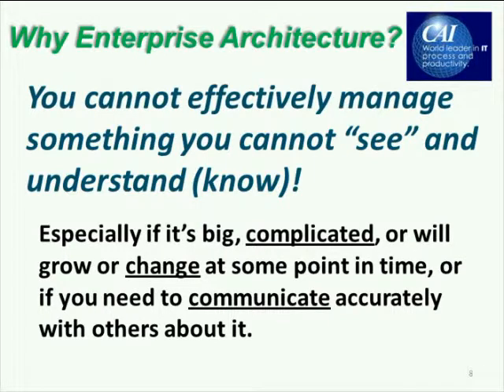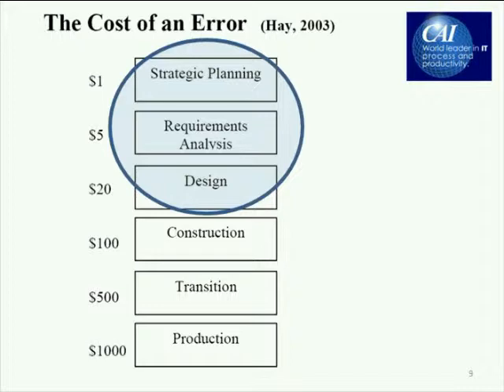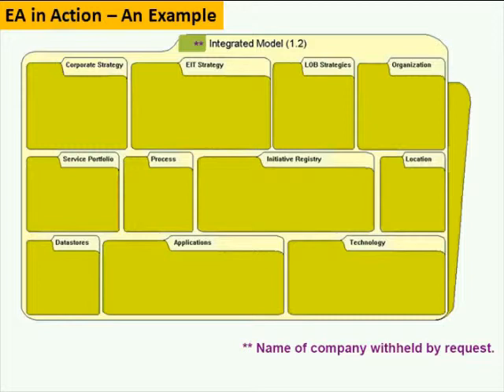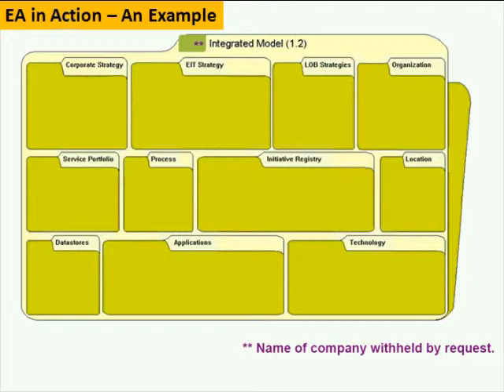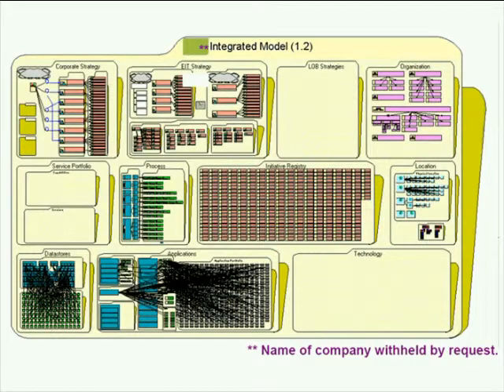Enterprise Architecture 102: Modeling Organizations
In this webinar, Leon Kappelman explains how Enterprise Architecture (EA) can provide management with an on-line, real-time repository of everything of relevance about the enterprise.

ABOUT THE PRESENTER:
Dr. Leon Kappelman is a research scientist, teacher, author, speaker, and consultant whose research, publications, and presentations in software project management, enterprise architecture, and technology management have received world-wide recognition. He is Director Emeritus of the Information Systems Research Center and a Professor of Information Systems in the College of Business at the University of North Texas, where he is also a Fellow of the Texas Center for Digital Knowledge. His professional expertise includes software project management; technology-related legal and ethical issues including intellectual property; continuity of operations; performance measurement; system development and maintenance; enterprise architecture and strategy; and high-tech and public policy matters like privacy, security, and software quality. He currently serves as chair of the Society for information Management's Enterprise Architecture Working Group and contributed to and edited the SIM Guide to Enterprise Architecture (CRC Press, 2010).